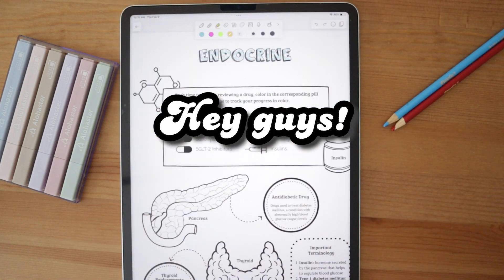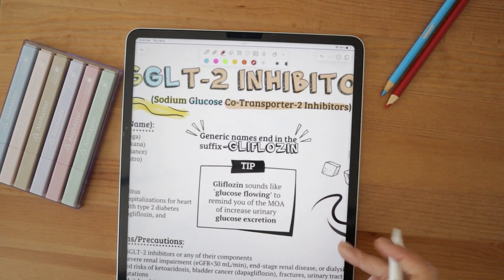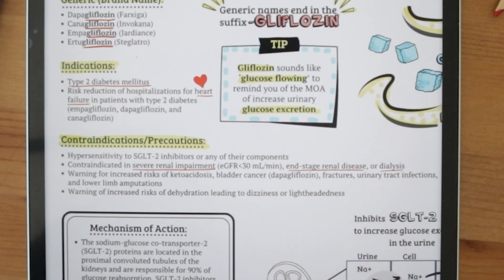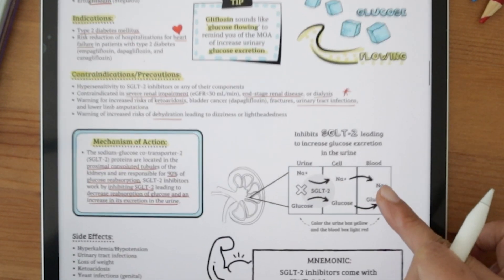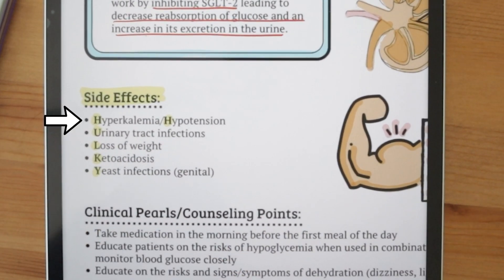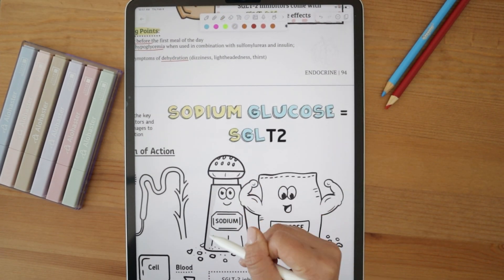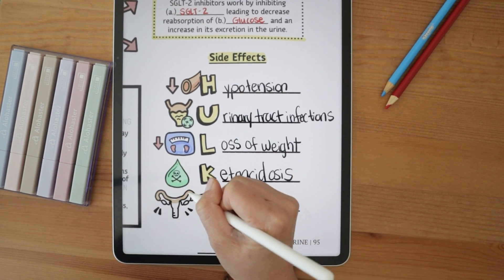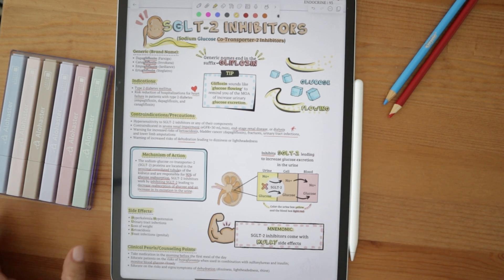SGLT-2 Inhibitors Made Easy (Mnemonics, Mechanism of Action, Side Effects, Counseling)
If you struggle with knowing what key facts to memorize about medications, I am here to help you. This video will be going over the main drug facts about SGLT-2 inhibitors such as dapagliflozin n a fun and visual way with memory tips and a quick review. It includes drug names, memory tips, indications, side effects, contraindications, mechanisms of action, and counseling points.

Top 200 Drugs Made Easy Coloring Book: